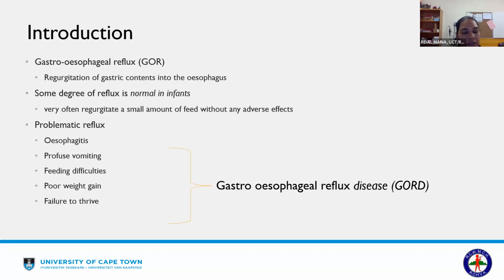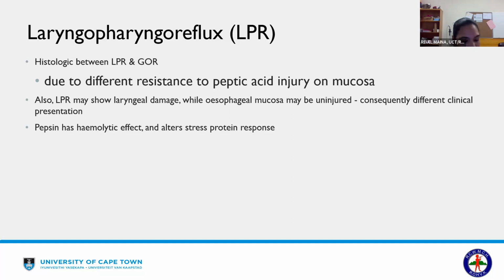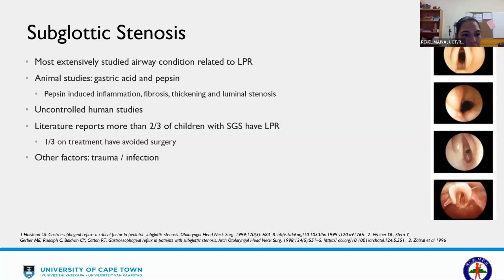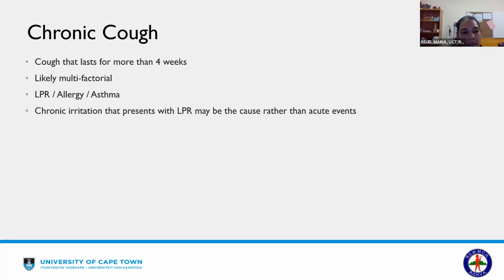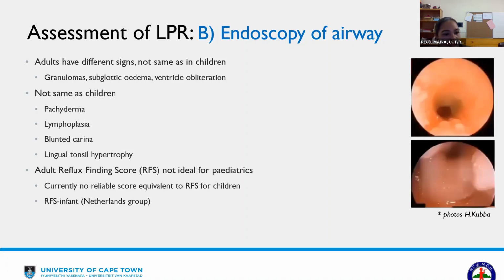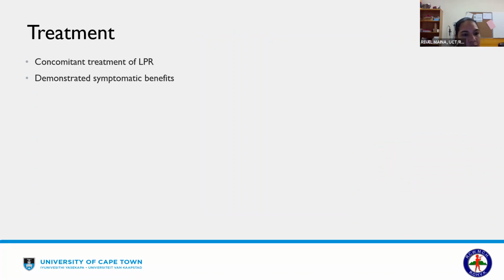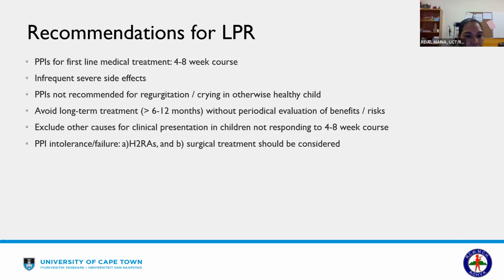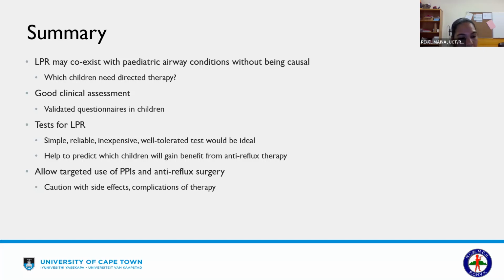The role of gastro-oesphageal reflux in pediatric airway population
Dr Shavina Frank.